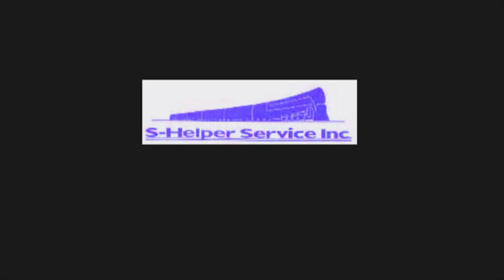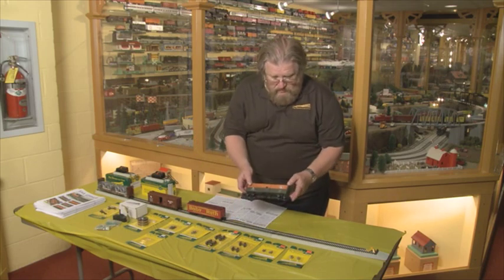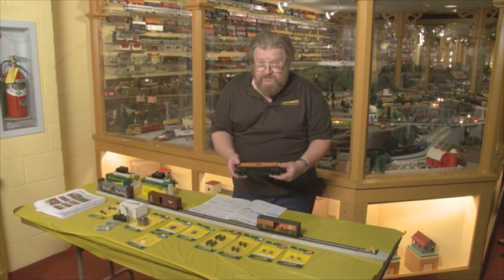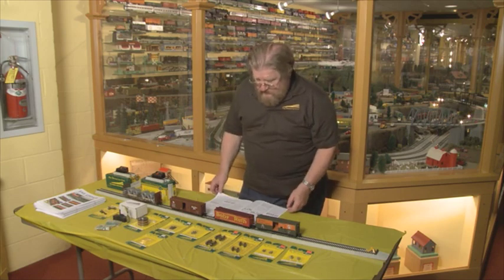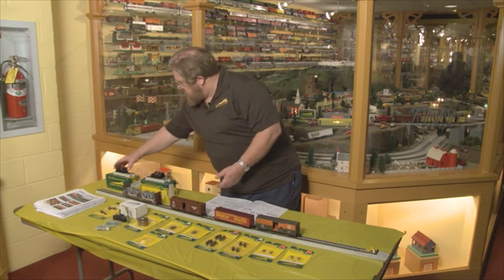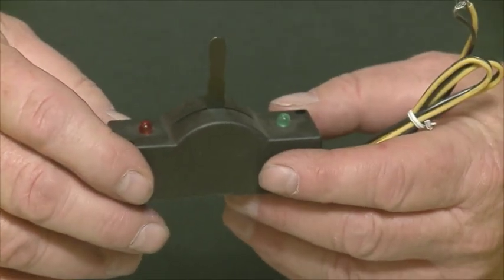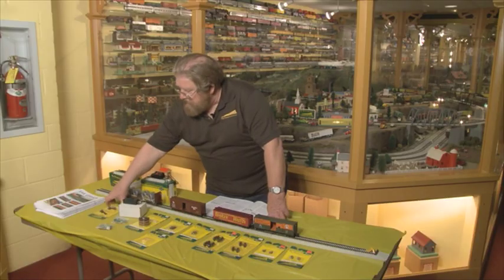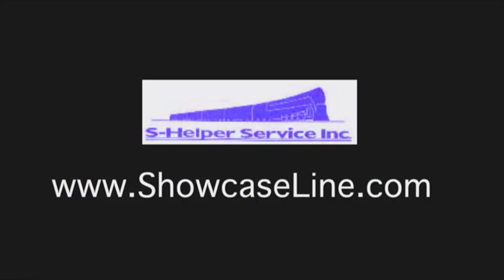S-Helper Service - TCA Spring 2010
The S-Helper Sservice presentation made at the National Toy Train Museum in Strasburg, PA, Toy Train Fair for TCA members on the Wednesday before the York Train Meet.